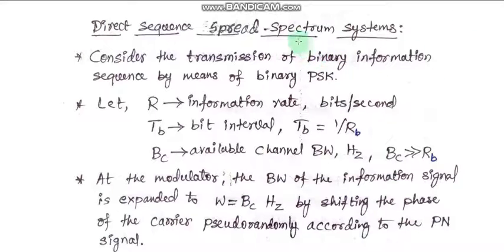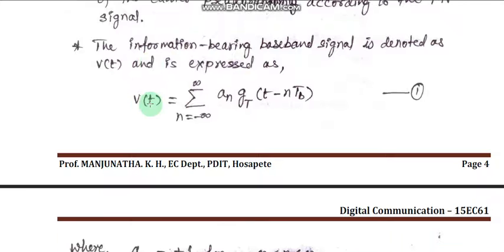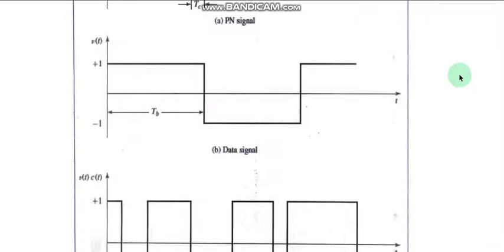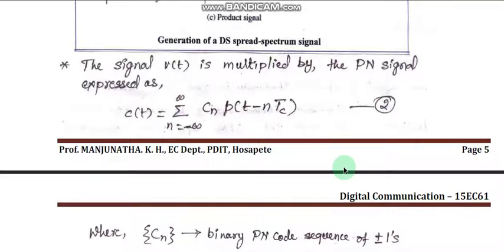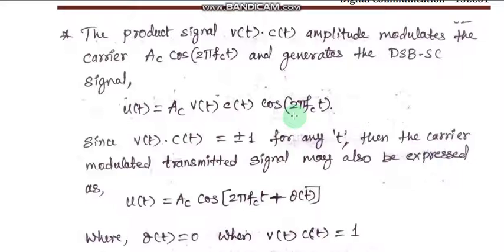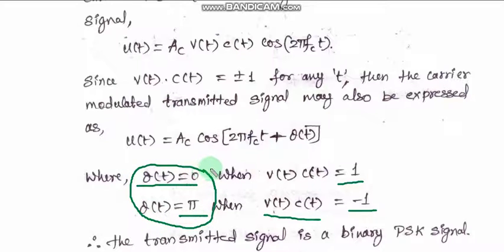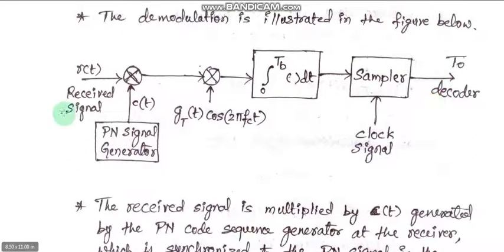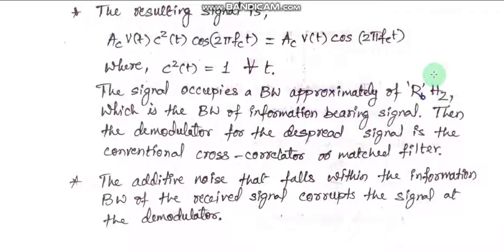3Direct Sequence Spread Spectrum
DSSS through my notes